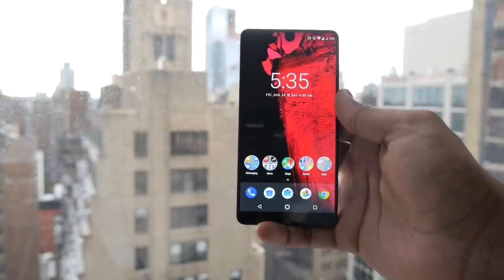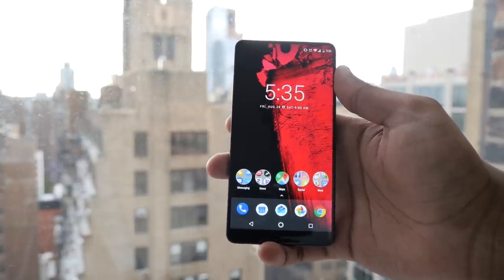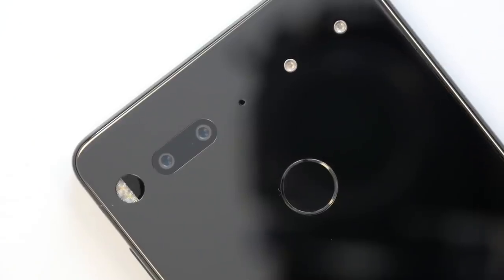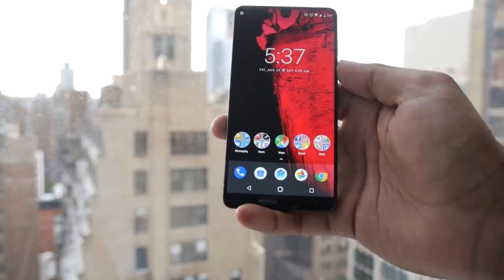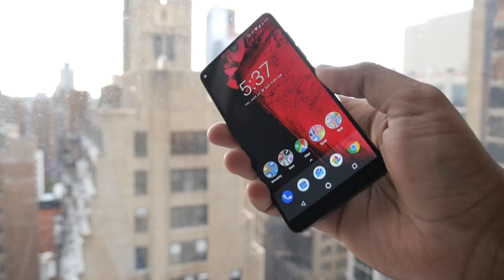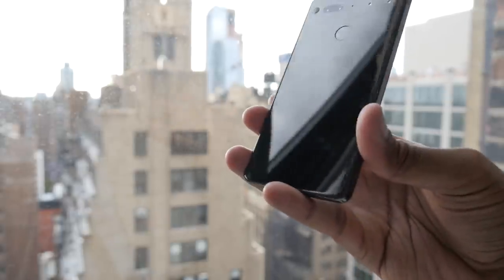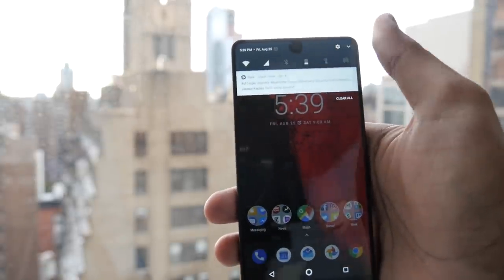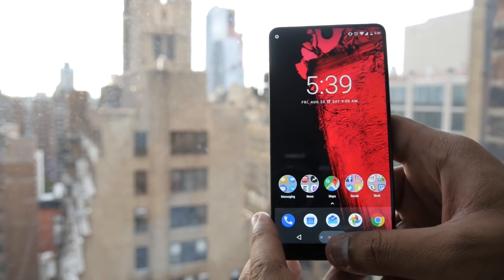Essential Phone - Hands On Review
The creator of Android, Andy Rubin, has made a phone. In our Essential Phone review, we found the PH-1 to hit nearly all the right notes, from a brilliant bezel-less display, to a satisfactory daylong battery life.